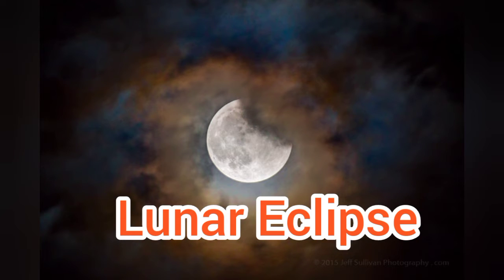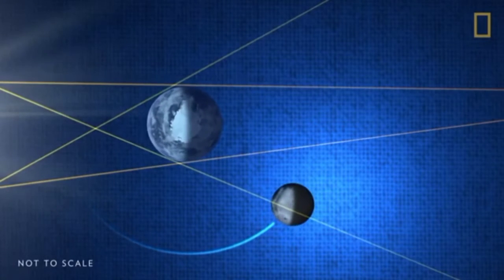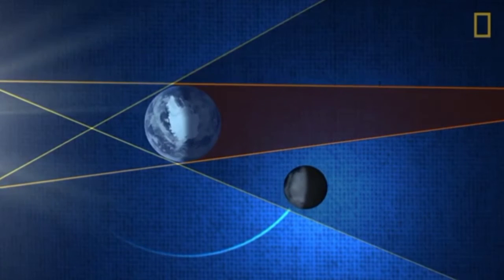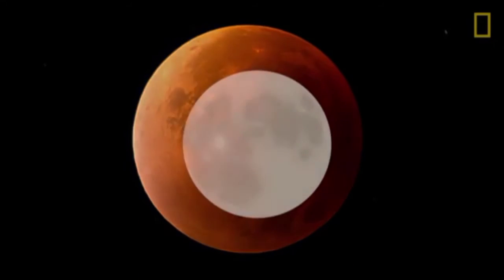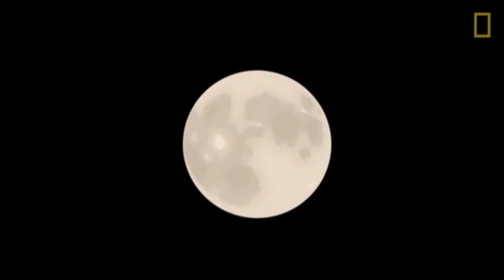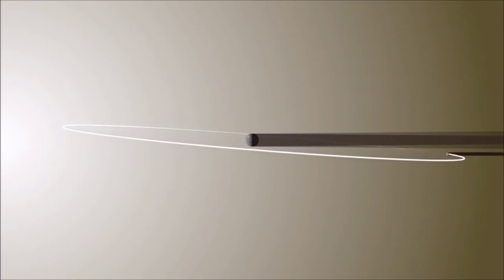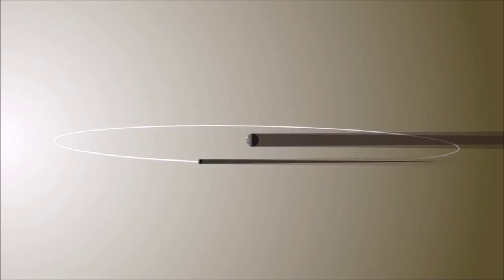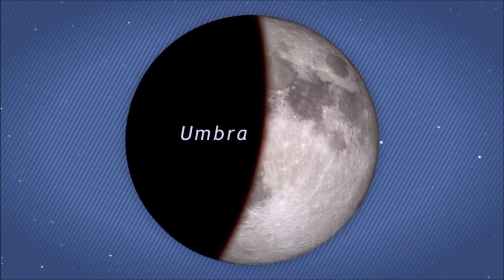Lunar Eclipse & Moon Phases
three types of lunar eclipses and Moon Phases